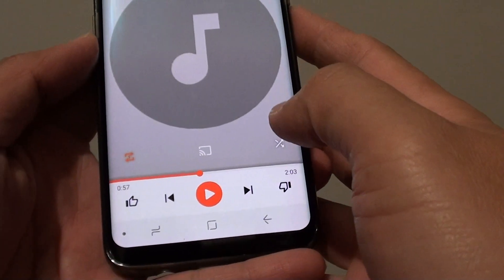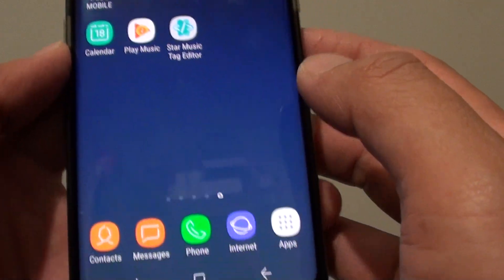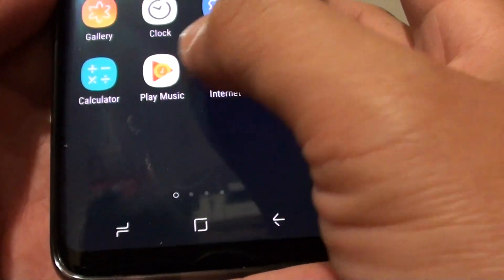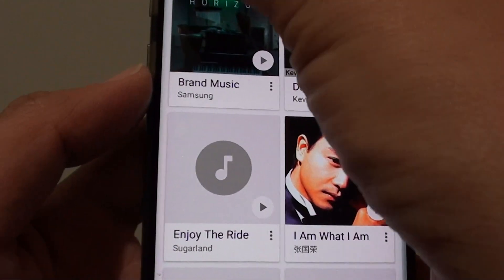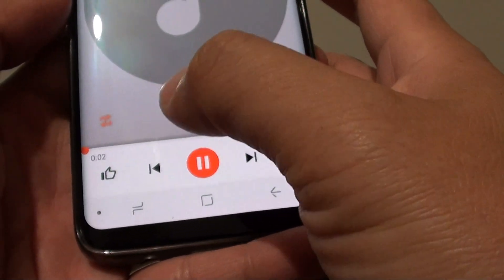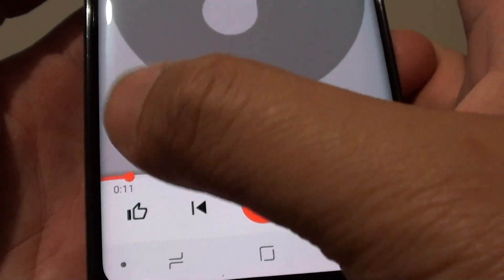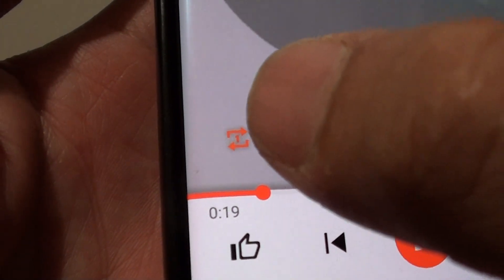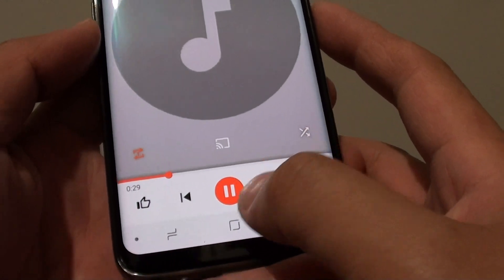Samsung Galaxy S8: How to Set Repeat in Music Player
Learn how you can set repeat in music player on Samsung Galaxy S8.